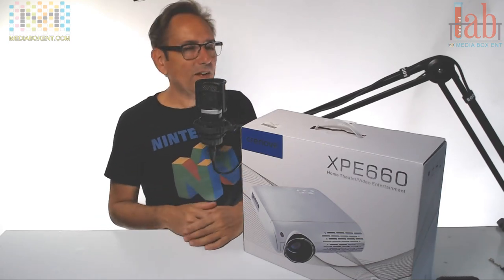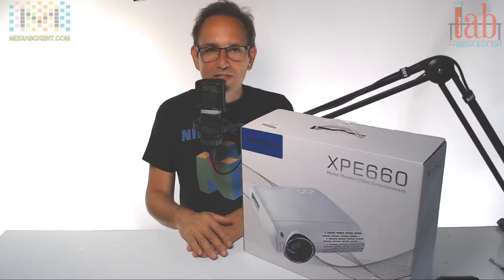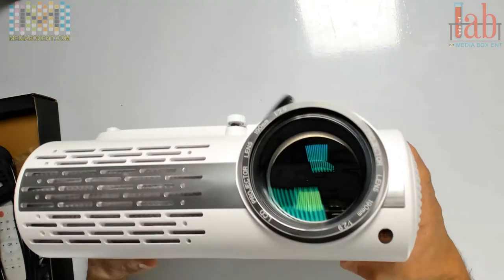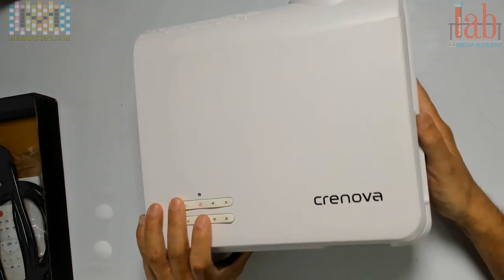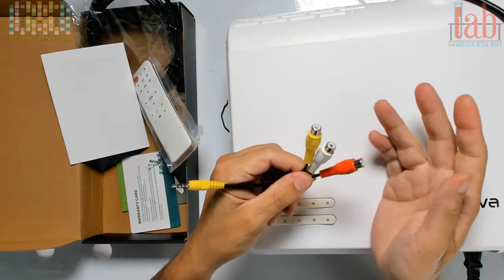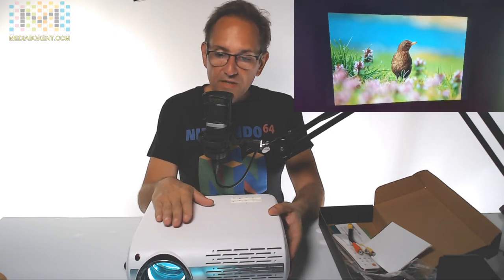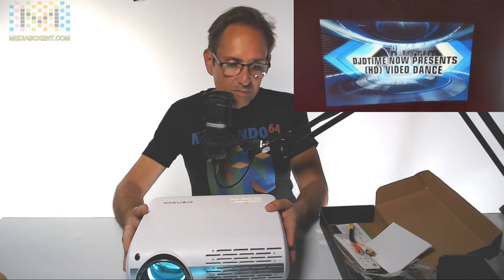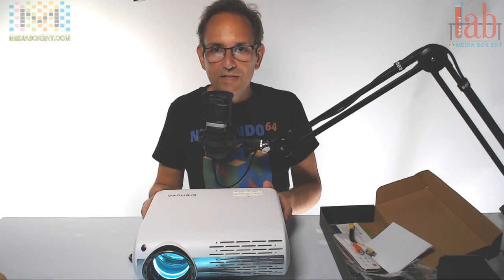Crenova Video Projector 5000 Lux Home Movie Projector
UNMATCHED BRIGHTNESS EXPERIENCE - Crenova XPE660 projector with newly advanced pixel and LED tech gives remarkable 550 ANSI, 5000 Lux brightness, max-supported 1080P, compared to other projectors in its class. No matter if you’re streaming Netflix, watching a movie, or playing your favorite PC/PS4/Xbox game, the images project with a brightness and clarity.

A TRULY CINEMATIC EXPERIENCE - Immerse yourself into big-screen bold colors and contrast in any scenes due to Crenova’s ultra-wide color gamut, 1280X800 native resolution, 4000:1 contrast, 60"-200" display. The XPE660 projects rich details and warm tones for a max-supported HD 1080P entertainment experience. Excellent for indoor or outdoor home party, BIG video games!

EASILY CONNECT ALL YOUR DEVICES - XPE660 movie projector with HDMI/VGA/USB/AV input, easy to connect Mac, PC, Tablet, iPhone, Samsung, Fire TV/Roku Stick, Chromecast, TV Box, PS4, DVD, USB Drive. Support smartphone screen-casting with an extra Lightning/Type-C/MHL Micro USB to HDMI adapter cable ( ADAPTER CABLE NOT INCLUDED).

HI-FI STEREO SOUND & ADVANCED FAN - XPE660 LED projector built-in powerful omnidirectional speaker with SRS sound system provides a great auditory sense experience without external speakers. Updated the cooling system with 3 fans running simultaneously. Adopt the latest SmarEco tech to minimize lamp consumption to extend the lamp life to max 50000 hours.

*MEDIABOXENT STORE*

*TRADING BOTS*

*EXCHANGES*

*SOCIAL MEDIA*